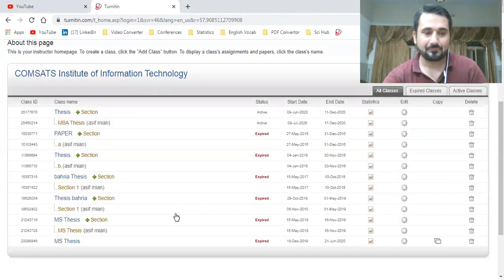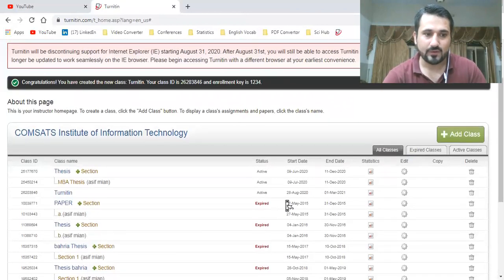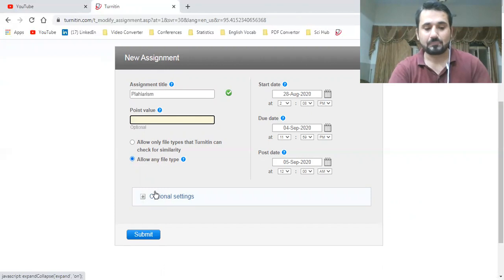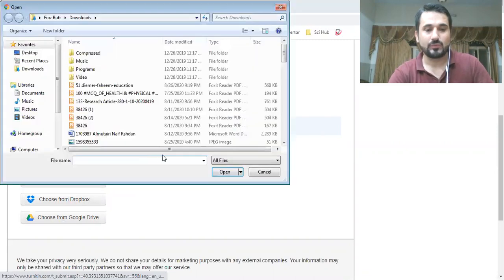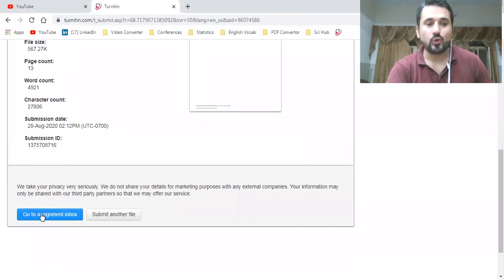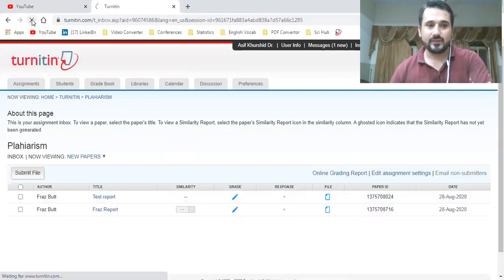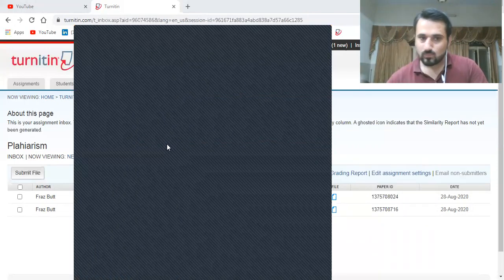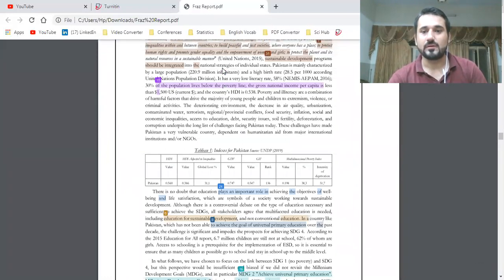Check Plagiarism on Turnitin || Tips to remove plagiarism. No detection by Turnitin || 100% works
In this video, everything is being taught for the learning purpose only. However. Adopting this method is not recommended.